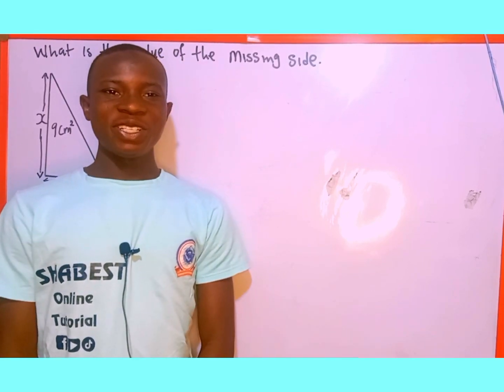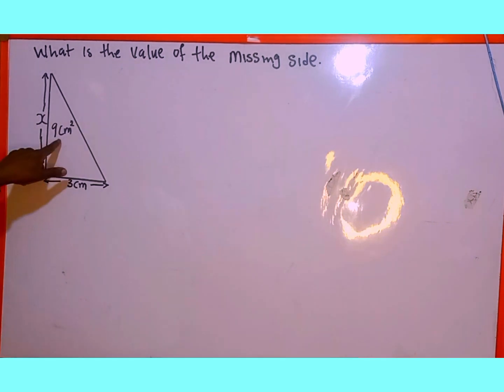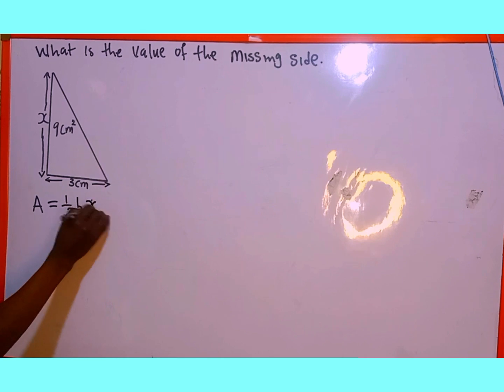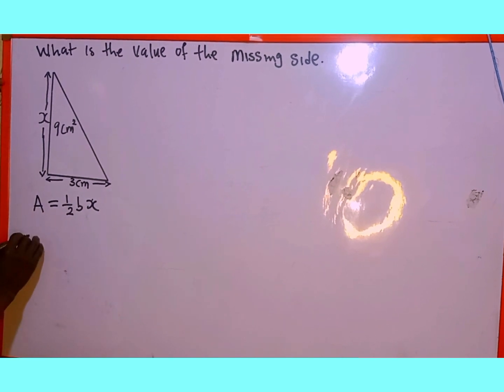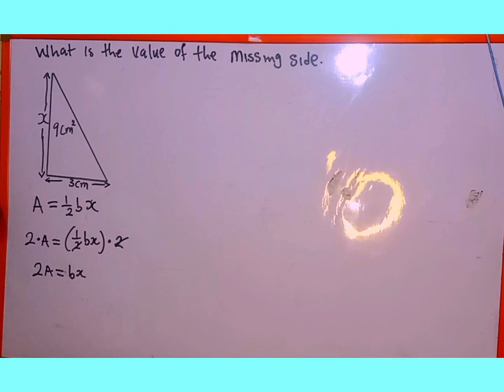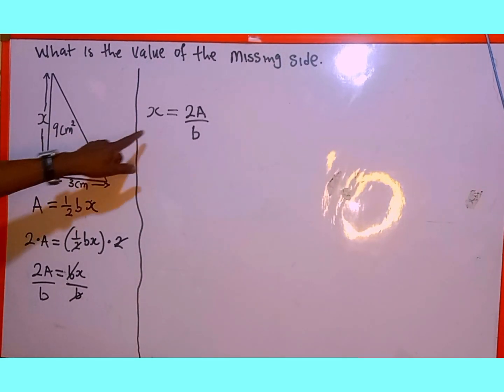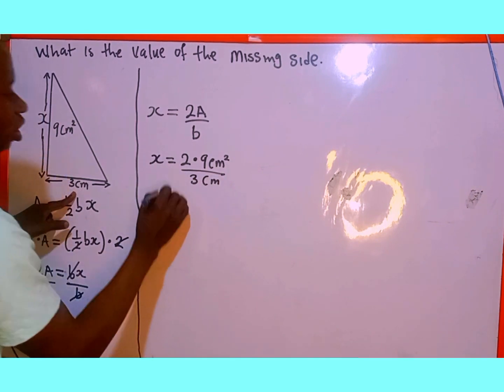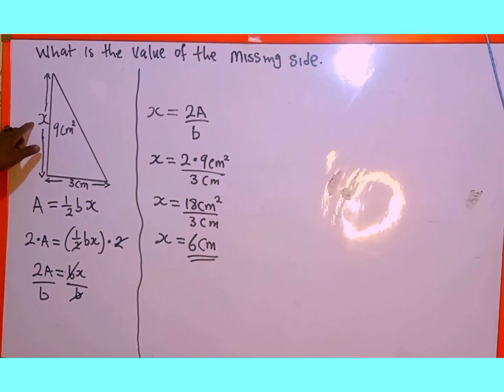What is the value of the missing side of a Triangle.